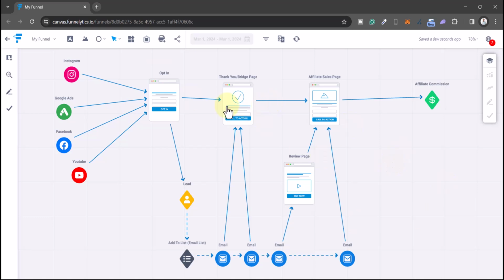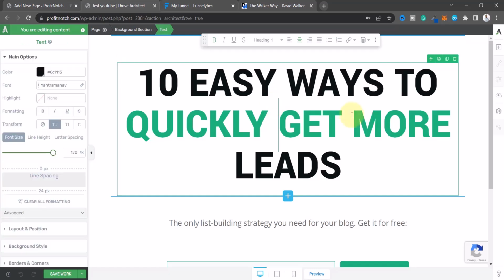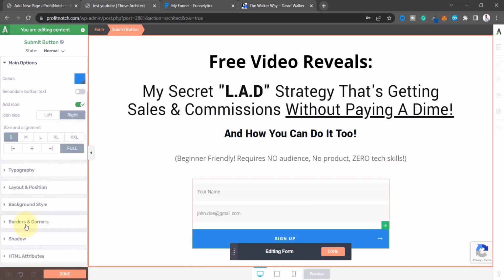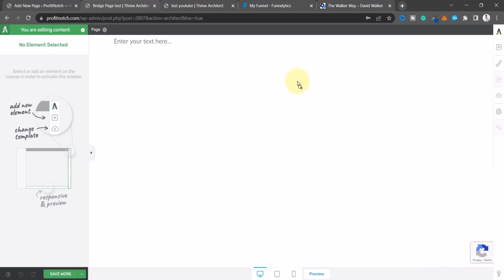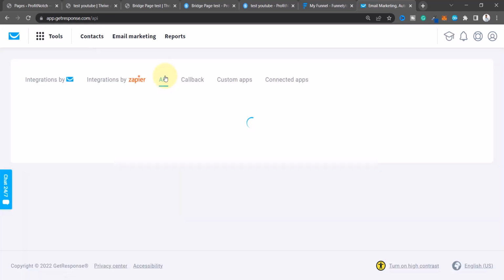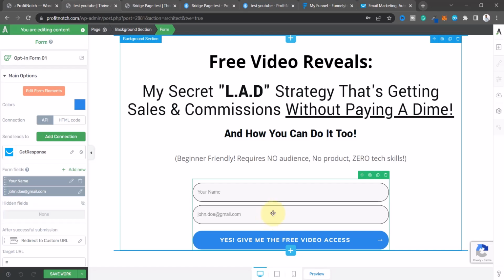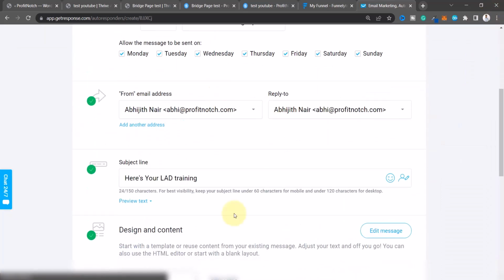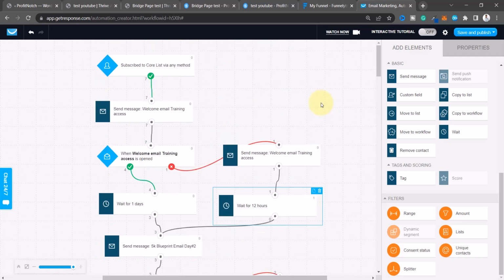🛠️Building This $31,632.9 Affiliate Marketing Blueprint - Strategy In Motion Towards Commissions! 💰🔍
Tools:

ThriveSuite (Complete WordPress solution - Funnels, Course hosting, lead generation, etc.)

Thrive Architect (Just the funnel/landing page builder) - more than enough btw

In the last video, I shared my exact affiliate blueprint and explained how it works what it does, and all that good stuff to generate affiliate commissions on autopilot.

Now, in this video, I've shown you how to build this system, this machine, this strategy to make money with affiliate marketing.

This strategy is proven to work over the years and it still is the #1 way to do affiliate marketing. Not just affiliate marketing, this works for any online business really. Capturing leads, following them up, and generating sales is what any business is and this system makes it easier for you to do it online!

Hopefully, you enjoyed this affiliate marketing strategy/blueprint building video.

Cheers!